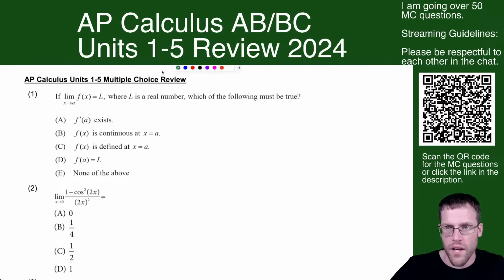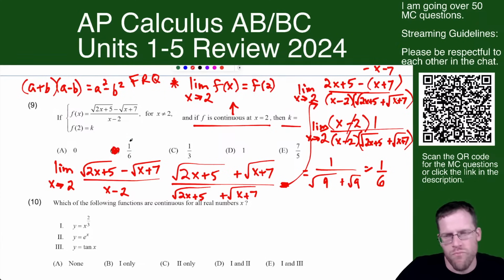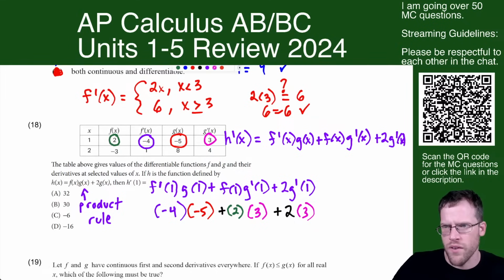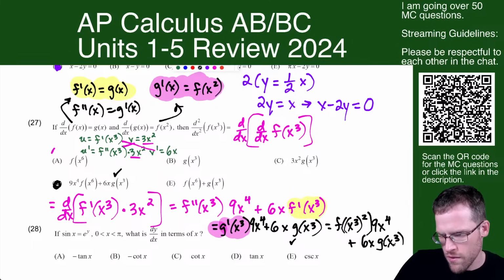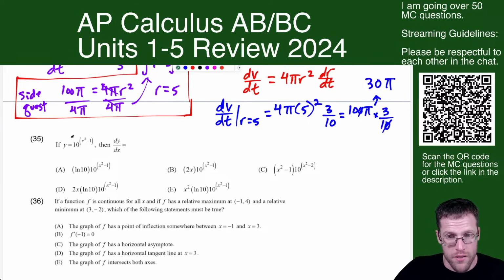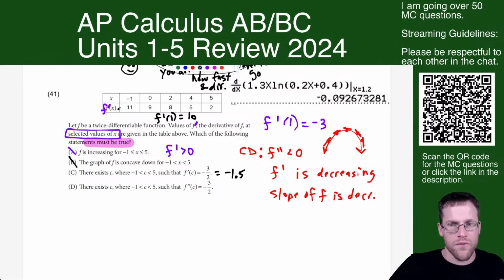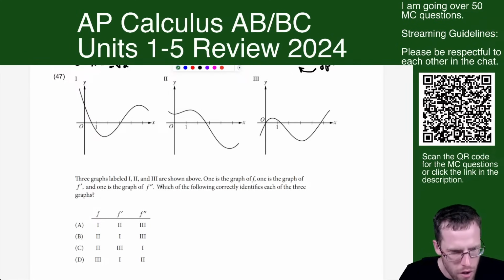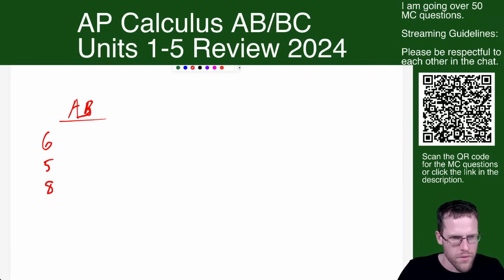AP Calculus AB/BC Review 2024 - Day 1 of 4: Units 1-5 LIVE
For this livestream, I will cover AP Calculus AB and BC Units 1-5, focusing on multiple choice no calculator and calculator questions. I will make the question set available to everyone that attends (the pdf document is under construction).